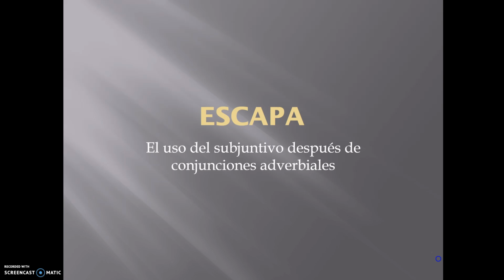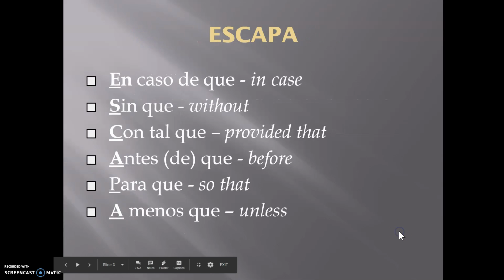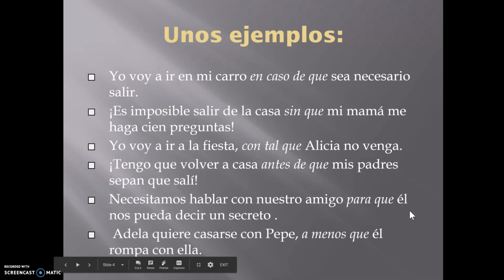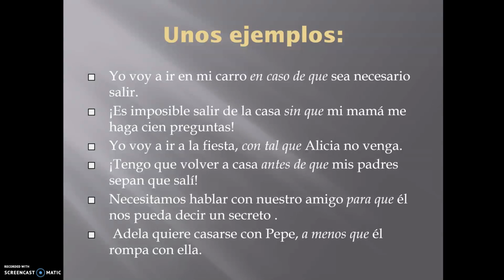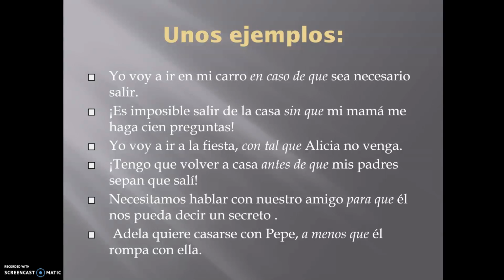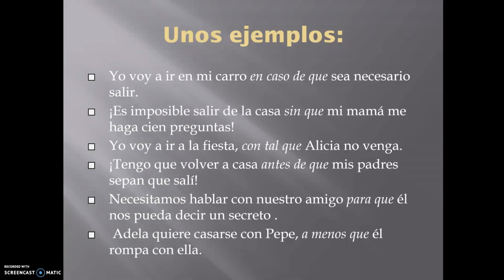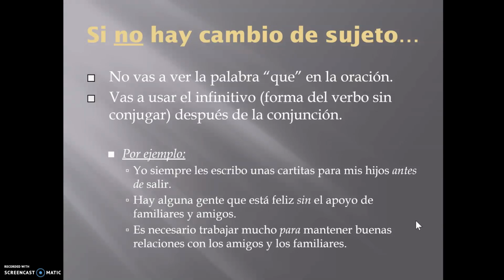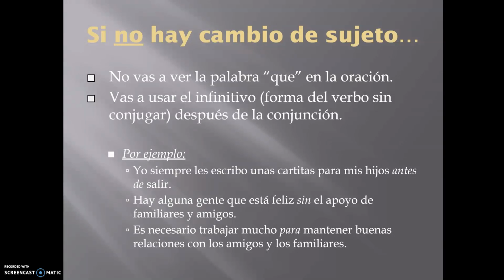Español 4 ACP: ESCAPA y el subjuntivo